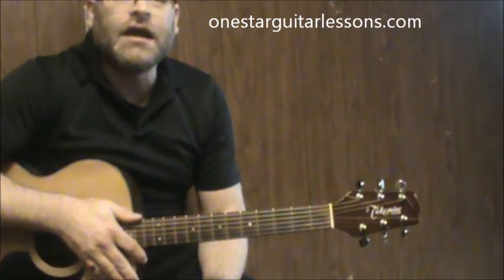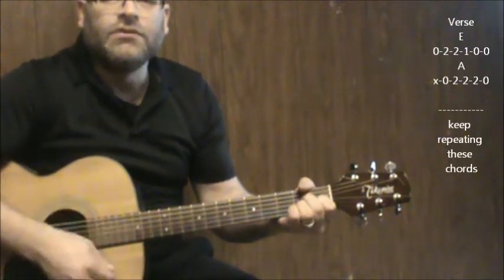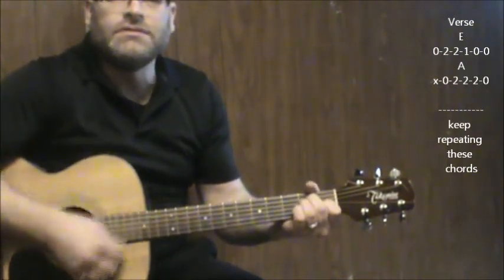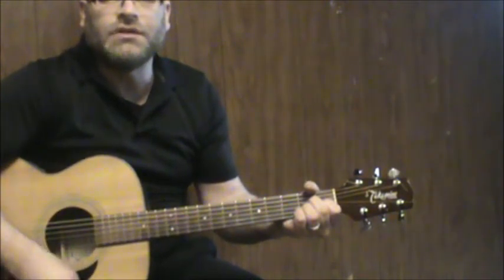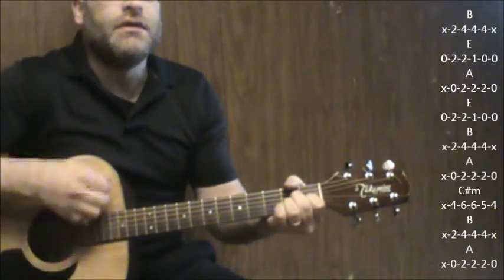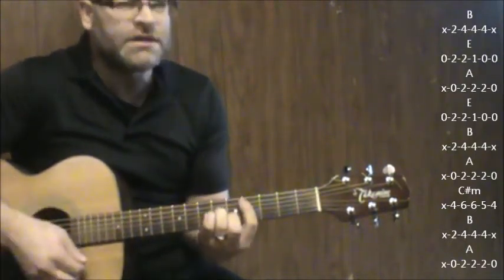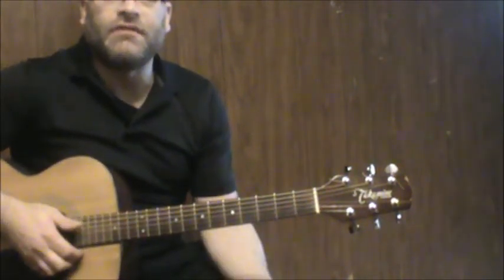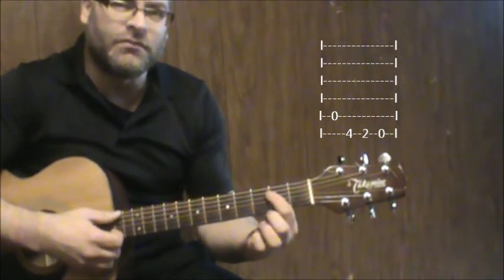How to play "Candle in the Wind" by Elton John on acoustic guitar